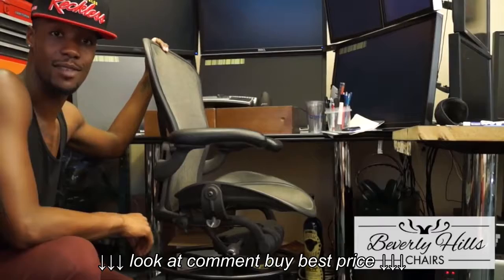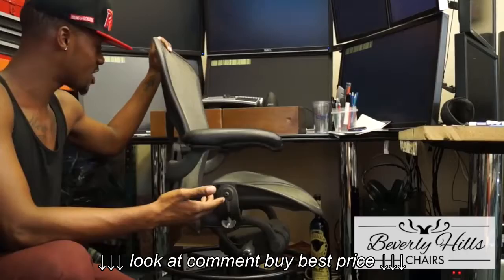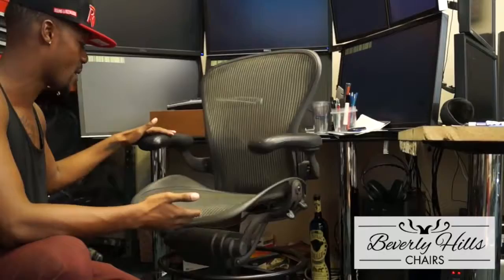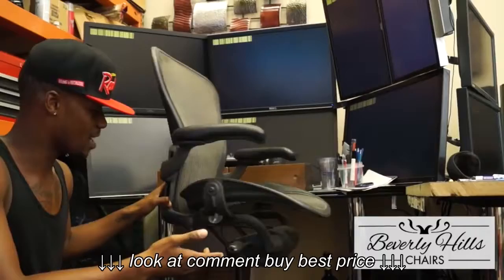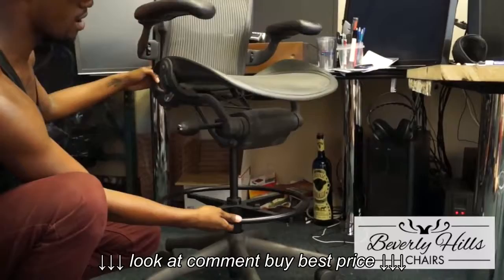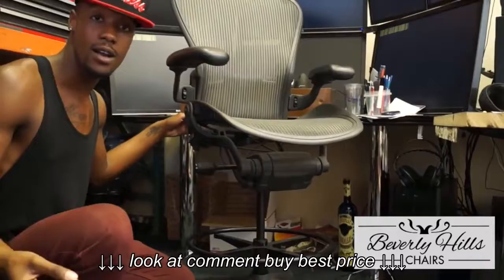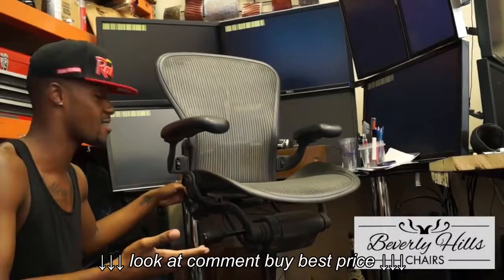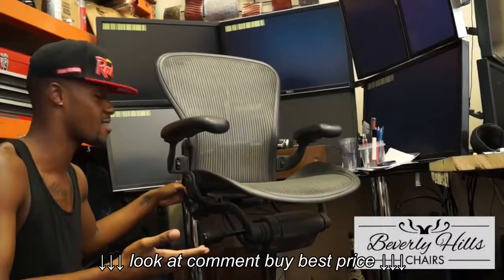Herman Miller Aeron Drafting Stool by Beverly Hills Chairs Review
Herman Miller Aeron Drafting Stool by Beverly Hills Chairs Review, Herman Miller Aeron Drafting Stool by Beverly Hills Chairs Review